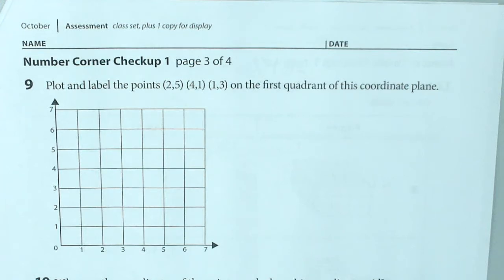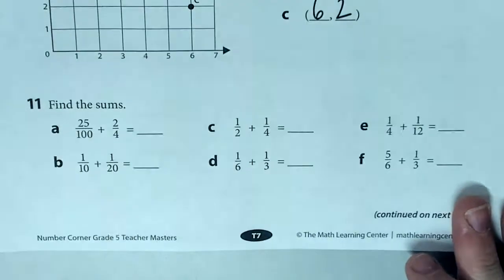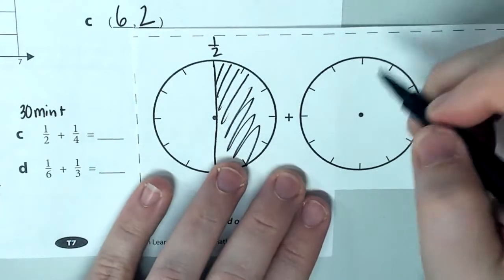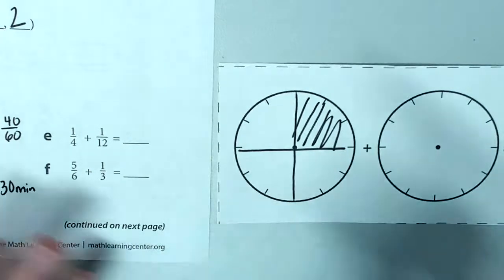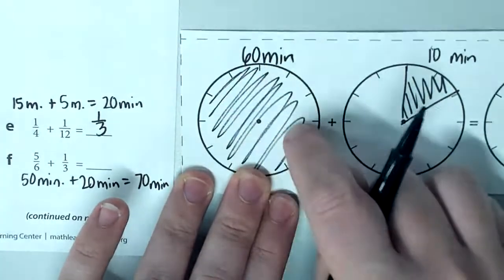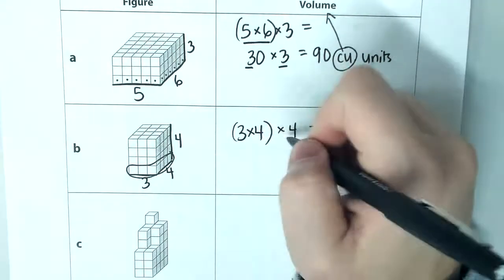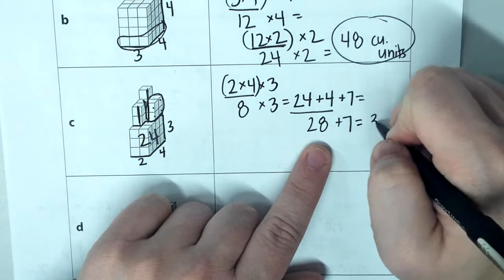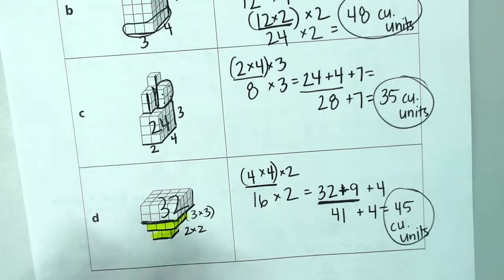Number Corner Checkup - Part 2